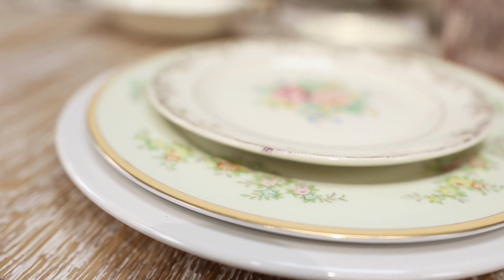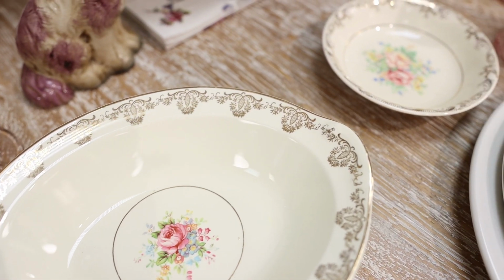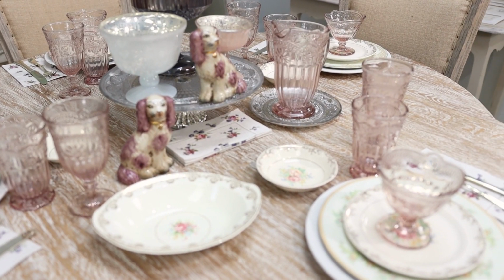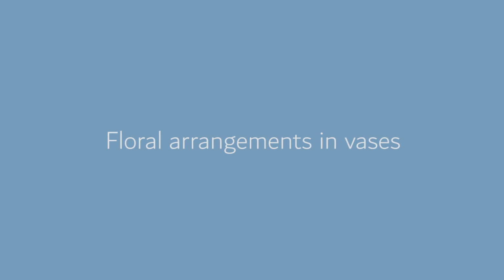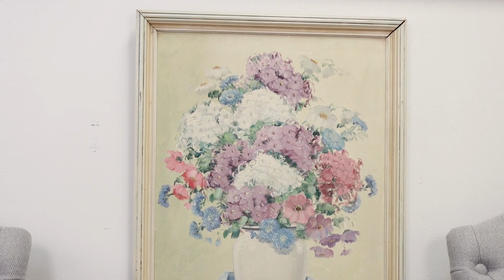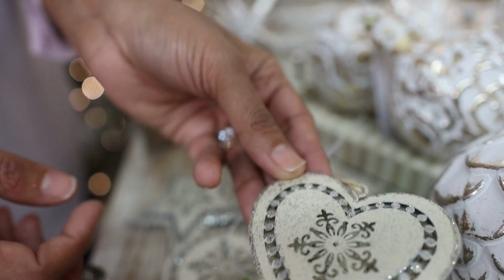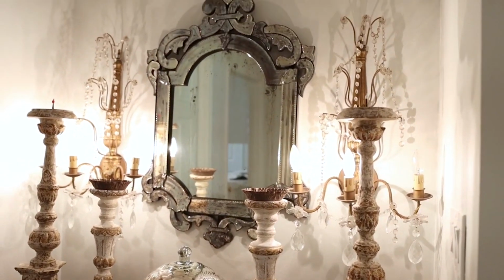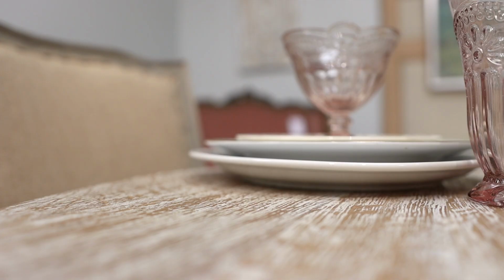Farmhouse Valentine’s Day | 7 New Ways to Bring Romance Into Your Home This Season | Amitha Verma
Here are 7 new ways to bring romance into your home this season using French country farmhouse Valentine's day decor for 2022.

Decorate for a French country farmhouse style Valentine's day with these new pieces that we recently got in my shop, Village Antiques in Houston, TX!

The best part is all of the pieces in this video can be used as farmhouse decor for 2022 and beyond, not just as Valentines day decor.

Timestamps:
00:00-00:39 - Intro and preview
00:40-02:11 - Farmhouse style dinnerware and tabletop decor
02:12-02:43 - Compote bowl floral centerpieces
02:44-03:09 - Floral arrangements in vases
03:10-03:55 - Vintage or vintage inspired painting of florals
03:56-04:21 - Reimagined holiday decor
04:22-05:05 - Farmhouse style mirrors
05:06-06:09 - Colorful farmhouse home decor
06:10-06:47 - Outro and free design newsletter
06:48-07:22 - Bloopers

Everything in this video including the floral china dinnerware, farmhouse style dinnerware and decor, farmhouse style dinnerware and tabletop decor, compote bowl floral centerpieces, floral arrangements in vases, vintage inspired painting of florals, vintage or vintage inspired painting of florals, reimagined holiday decor, and farmhouse style mirrors, are all available at Village Antiques.

I love helping people create hearts in their homes, so if there's a certain project you're working on, let me know how I can help!

We have plenty more exciting projects up our sleeves that we can't wait to share with you!

With love,

Amitha Verma

P.S. We are open. If you want to visit our retail location, Village Antiques in Houston, we are open Tuesday - Saturday from 10 am to 5 pm. Stop on by!

Videographer/editor: Samantha Lopez